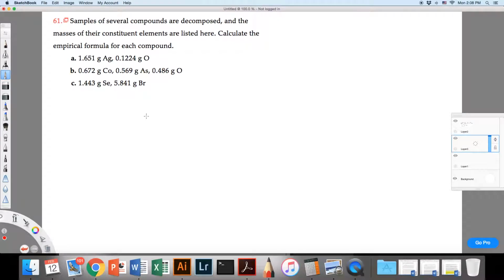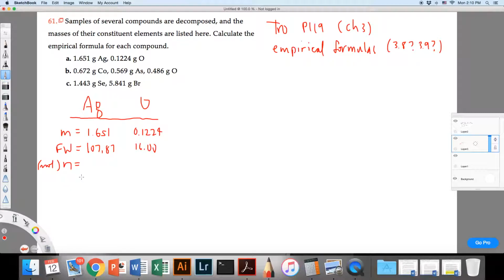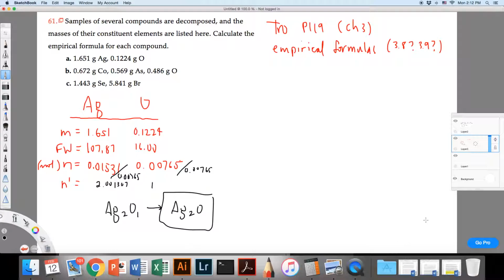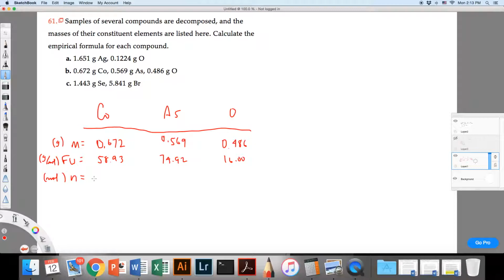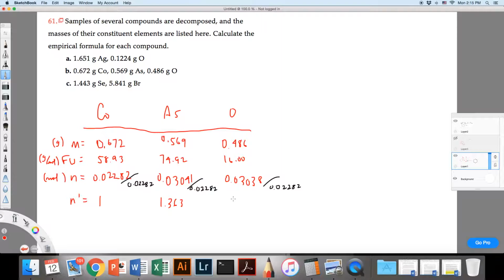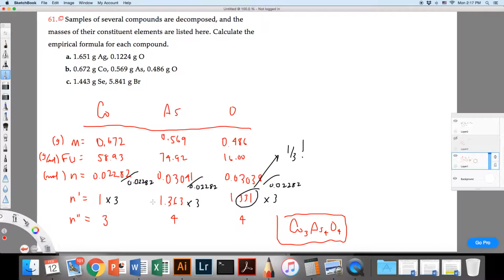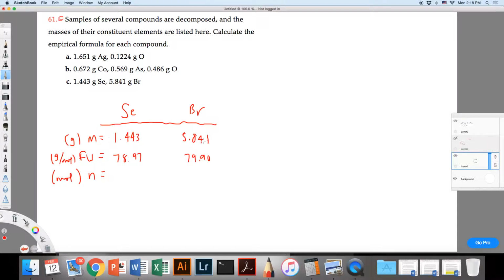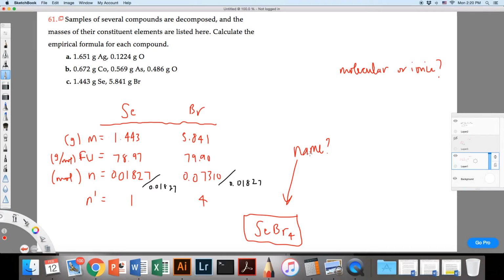Empirical Formulas from Mass Data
Tro, p119, q61